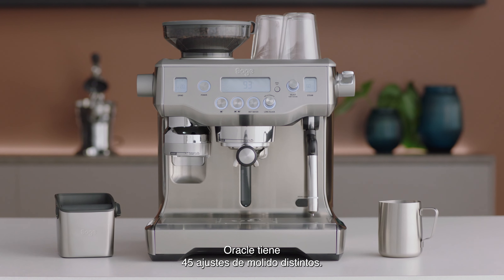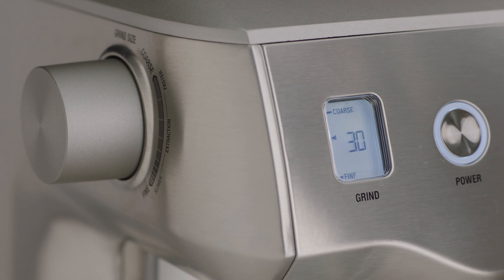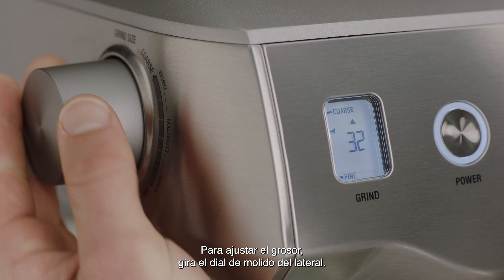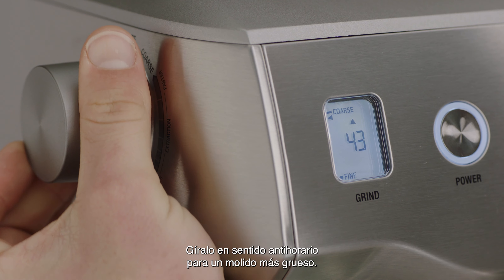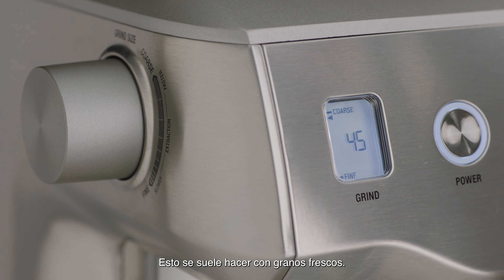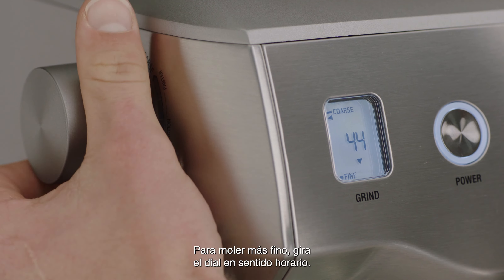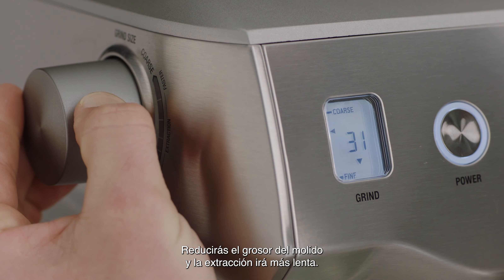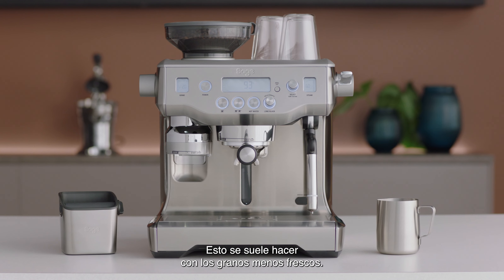The Oracle™ | Cómo ajustar el grosor del molido perfecto | Sage Appliances ES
Sea cual sea el tipo de café que prepares, la clave está en calibrar el molido.

Los molinillos de café deben ajustarse de manera regular para poder extraer los ricos y deliciosos sabores del grano de café. Oracle™ cuenta con 45 ajustes de molido distintos y te permite cambiar fácilmente el grosor del molido según tu gusto.

Configuración:
1. Para ajustar el grosor, debes girar el dial de molido del lateral izquierdo de la máquina. Te recomendamos que elijas un grosor de 30 para empezar.
2. Para un molido más grueso, gira el dial hacia la izquierda y, para uno más fino, gira el dial hacia la derecha.

¿Por qué es tan importante la frescura de los granos de café? Hemos charlado con Paul Geshos, fundador y propietario de Mecca Coffee, sobre la importancia de los granos de café frescos
Mira nuestra guía completa de extracción para saber cómo obtener la extracción perfecta según tu gusto

Echa un vistazo a otros vídeos sobre cómo sacar el máximo partido a la cafetera Oracle™: